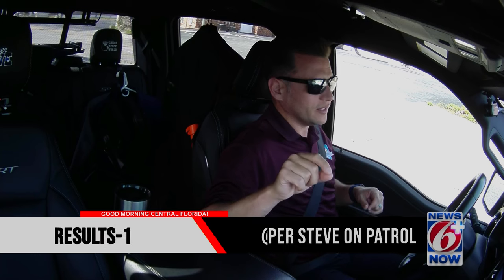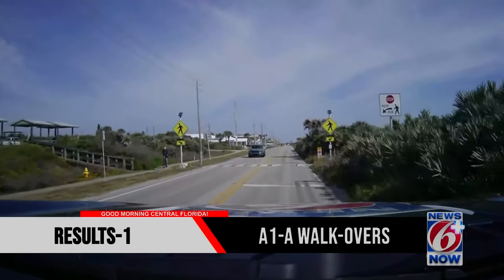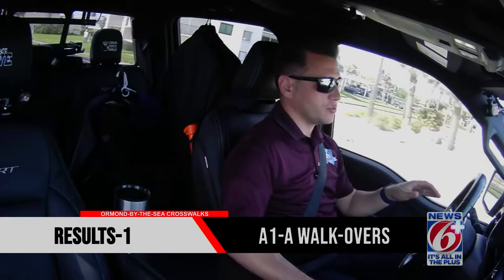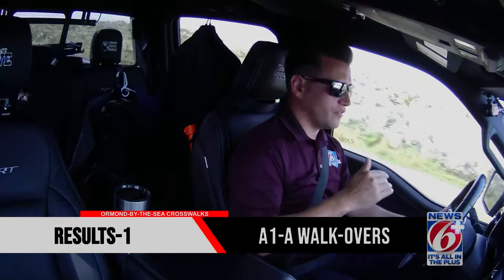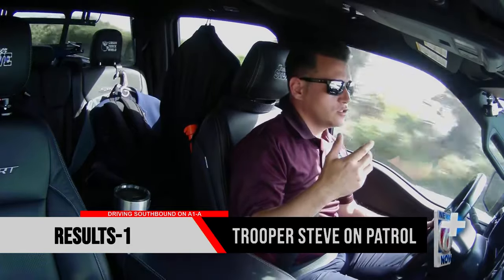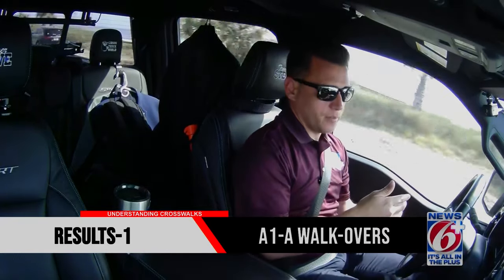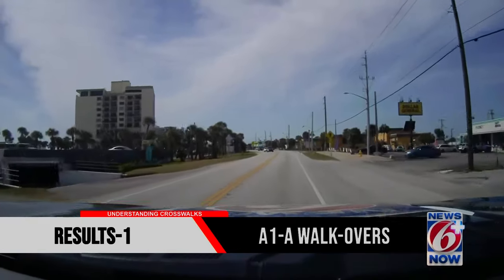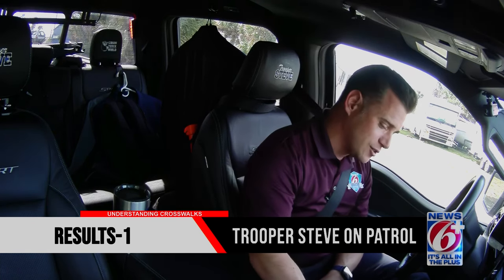Trooper Steve checks out pedestrian safety along A1A in Ormond-by-the-Sea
Viewer Mary reached out to me with concerns with the lack of pedestrian crosswalks along A1A within this community.  On today’s stream, we are going to dissect this portion of roadway and hopefully find a solution for both pedestrians and drivers so we can all enjoy this area safely.